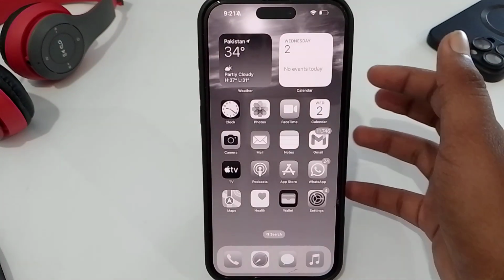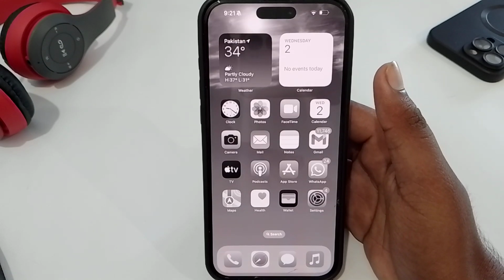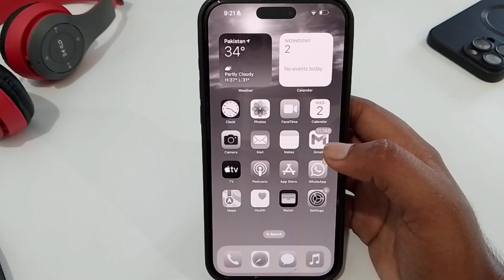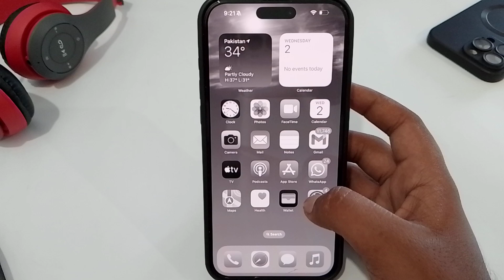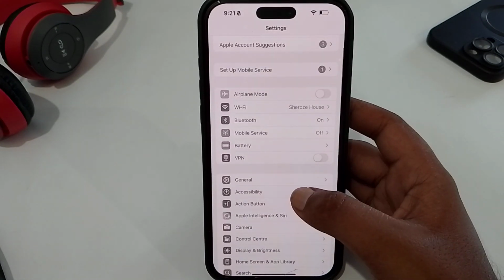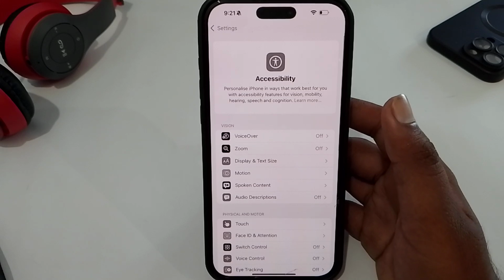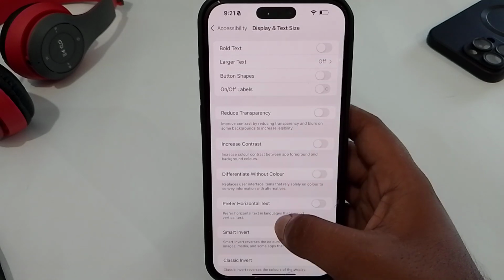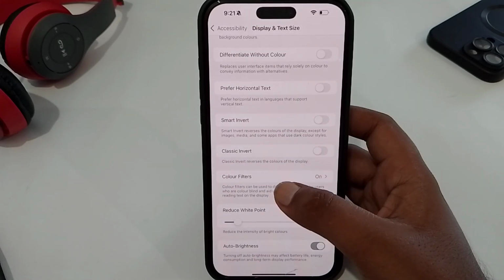How to Fix Black & White (Grayscale) Display on iPhone – Quick & Easy Solutions!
Is your iPhone screen stuck in black and white or grayscale mode? Don’t worry—this common issue can usually be fixed in seconds! In this video, I’ll show you step-by-step how to restore color to your iPhone display, whether the problem is caused by accessibility settings, a software glitch, or even a hardware issue.

🔹 Steps Covered:

Turning off Color Filters in Accessibility Settings

Disabling Reduce White Point

Checking Night Shift or True Tone settings

Restarting your iPhone

Updating iOS

Resetting all settings (if needed)

This description is SEO-friendly, includes clear steps, and encourages engagement while covering popular hashtags. Let me know if you'd like any adjustments!